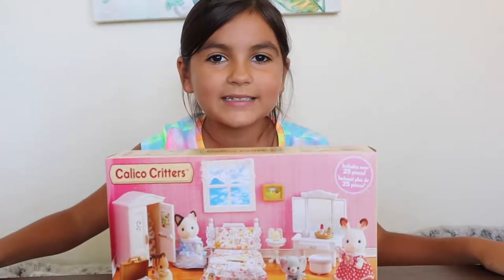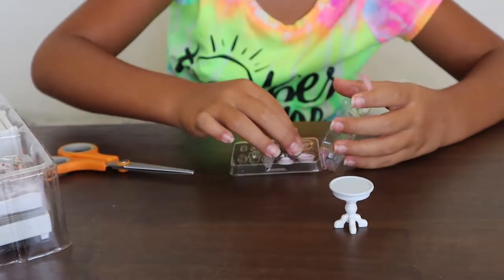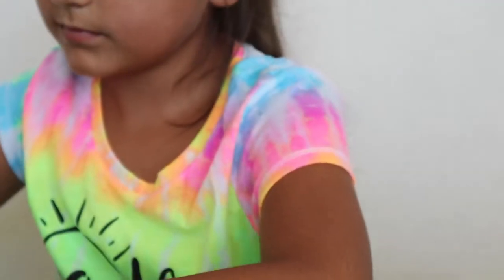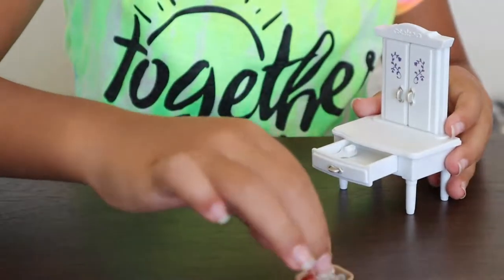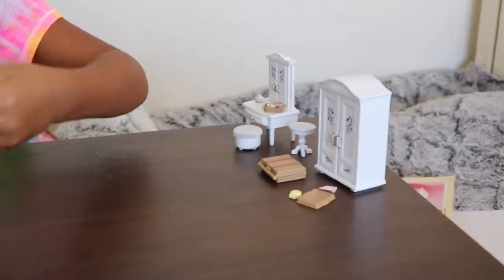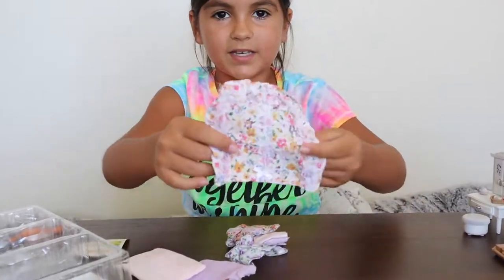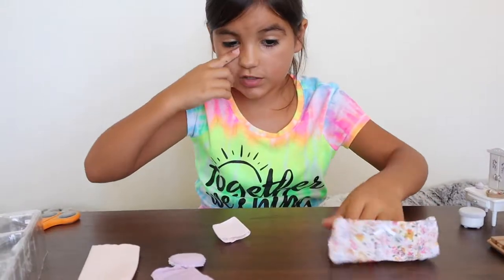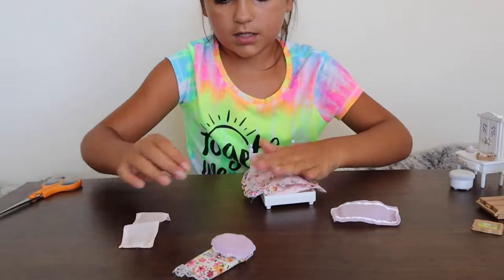Calico Critters Girl's Bedroom Set Unboxing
It includes 25 detailed accessories including armoire with working doors, clothes bar and mirror, vanity with triple mirror and drawer, bed, stool, rug, suitcase and more...